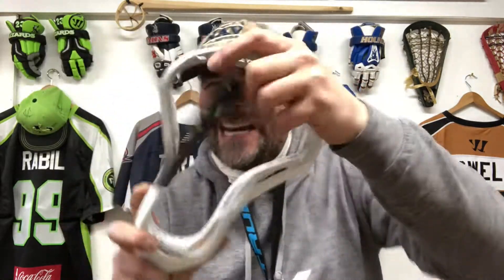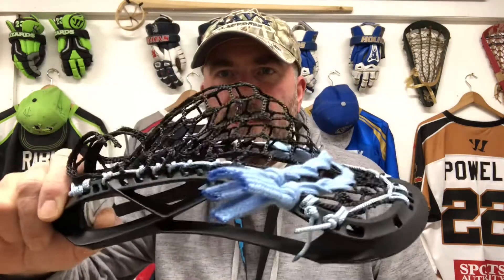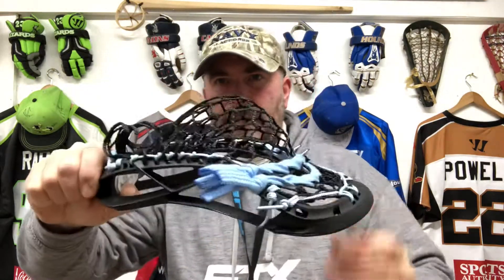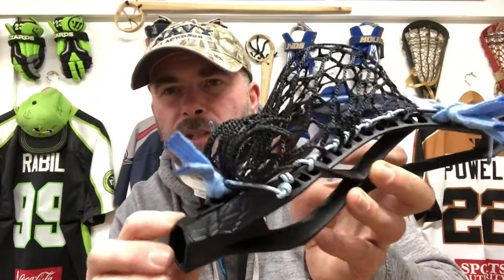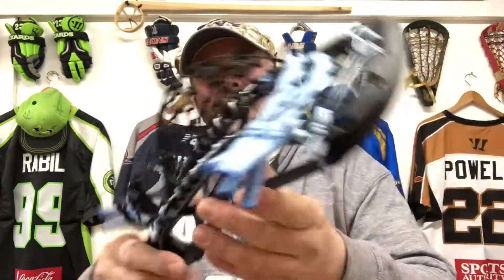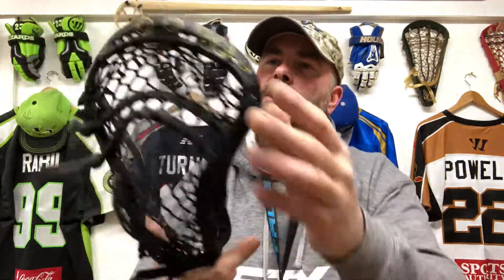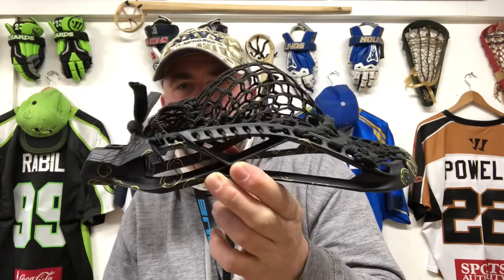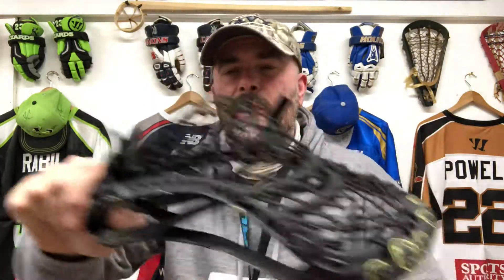Nike Vapor Pro Lacrosse Head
You might have missed the release of the Nike Vapor Pro but its definitely not to be overlooked if your looking for new head.
Although Nike market this head for attack and midfield it's well worth a look if you play LSM.